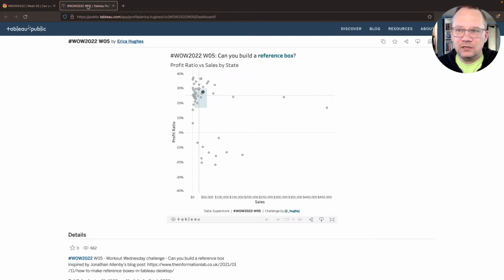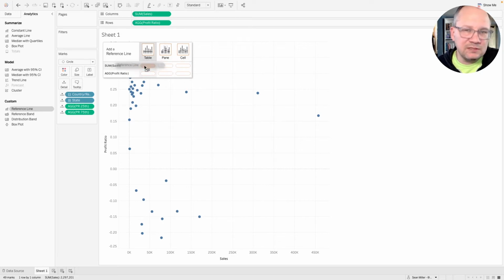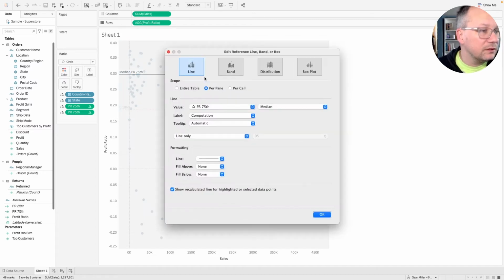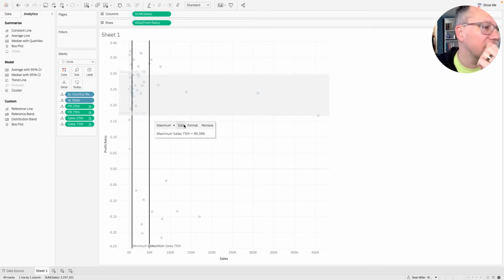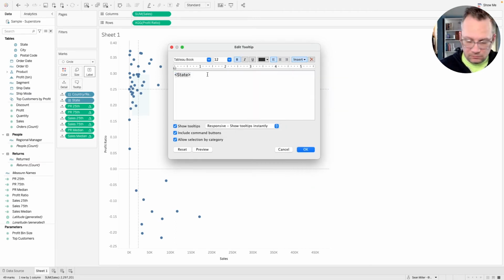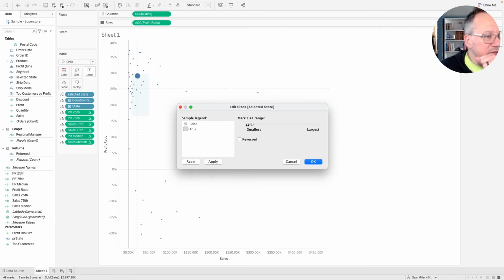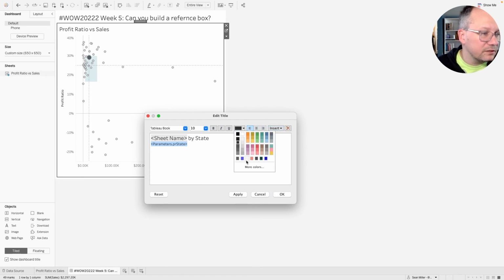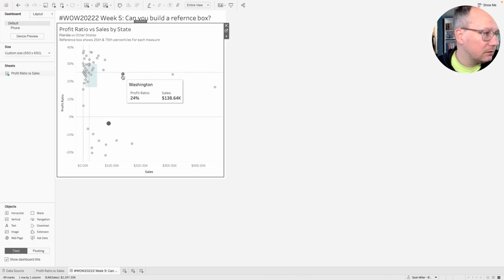How to build a reference box in Tableau